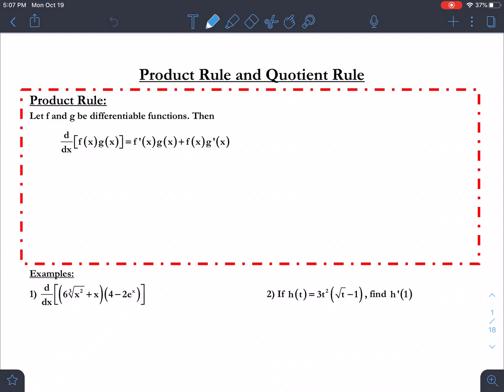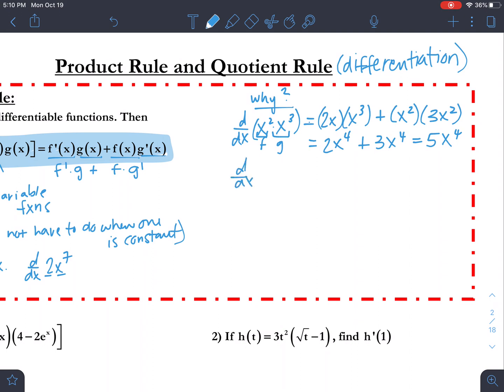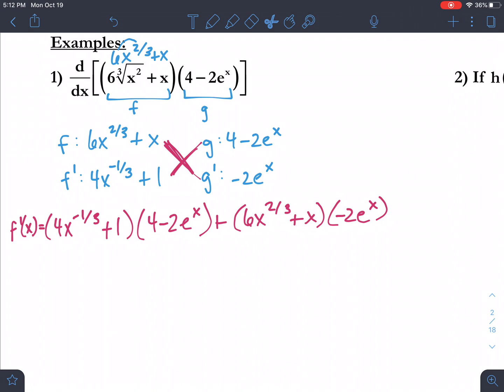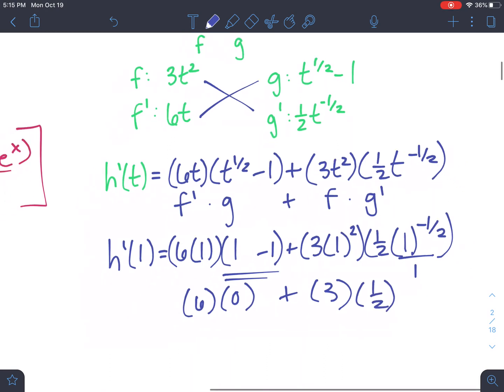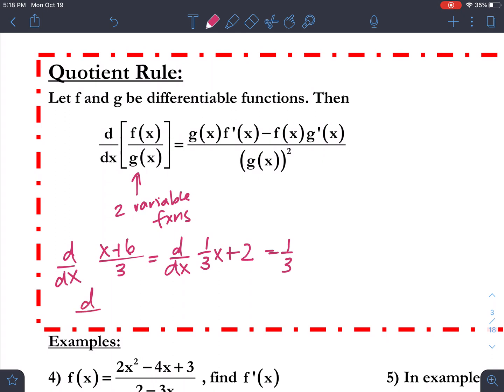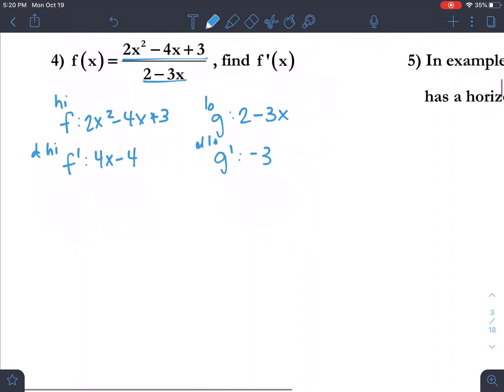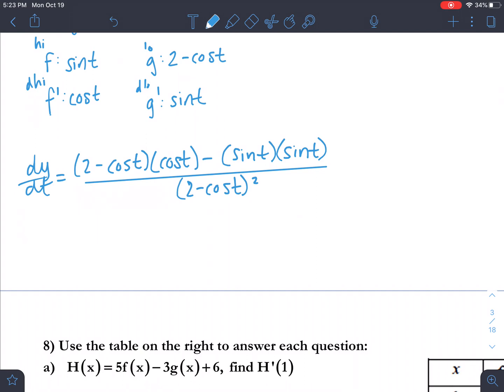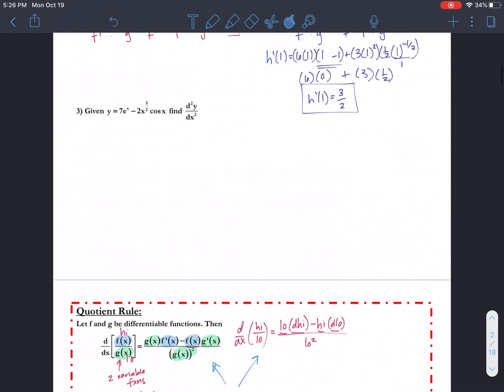AP Calc Product Quotient Rules Notes Video